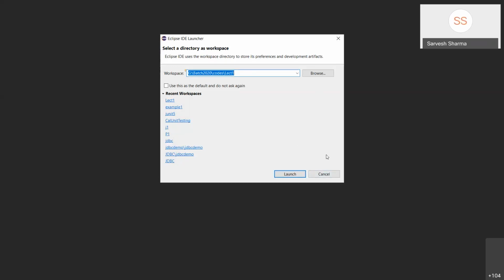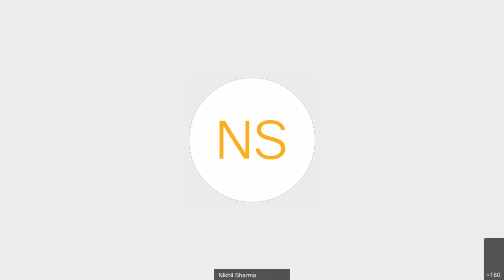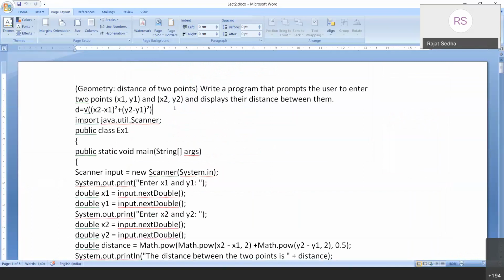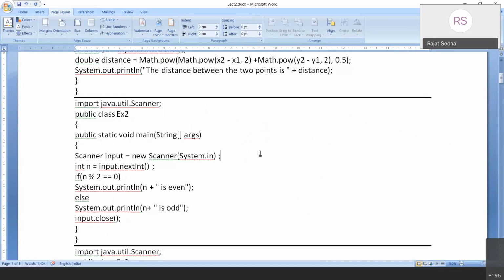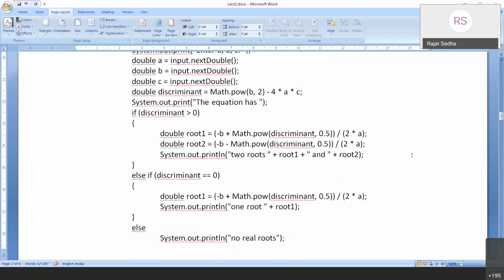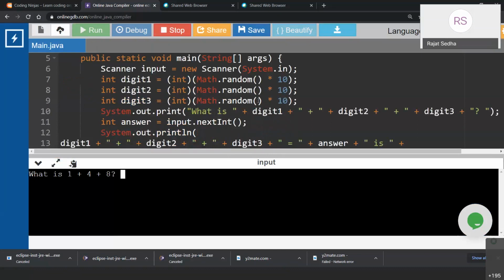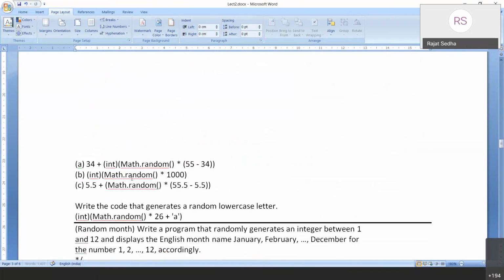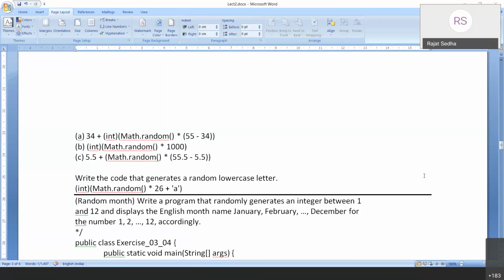Core Java Ecclipse Env